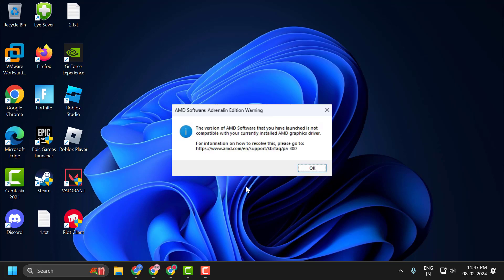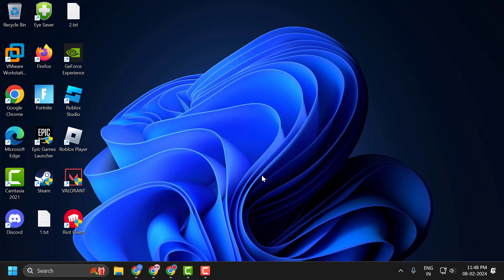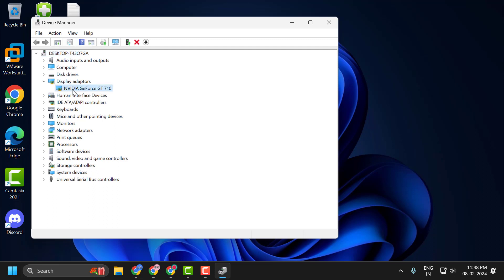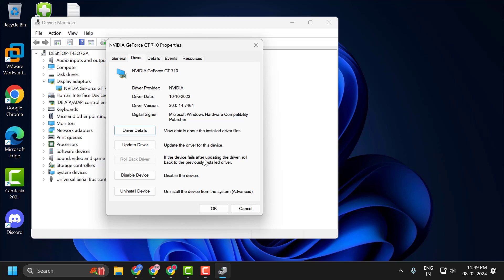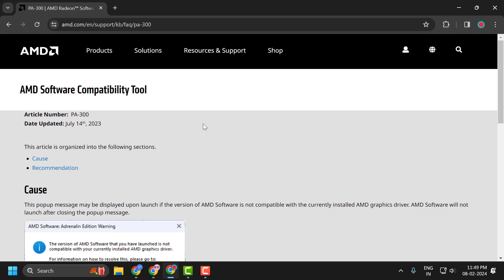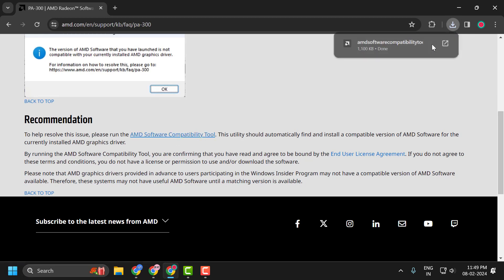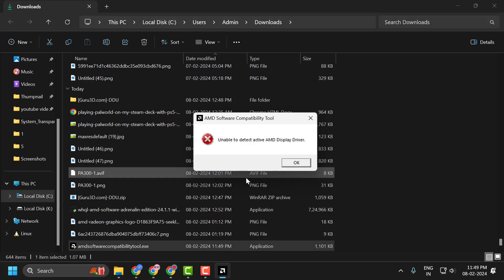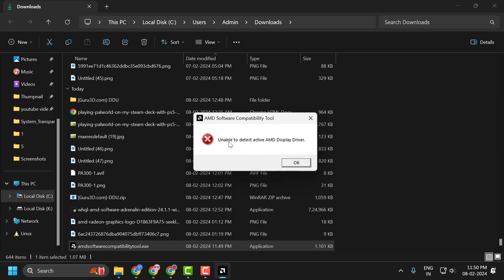How to Fix 'The Version of AMD Software Not Compatible' Error (2024)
Encountering the error message "The Version of AMD software you have launched is not compatible" can be frustrating, but our 2024 guide has you covered. Discover effective solutions and step-by-step instructions to troubleshoot and resolve this compatibility issue, ensuring smooth operation of your AMD software.

In This Tutorial :
AMD Software: Adrenalin Edition Warning
The Version of AMD software That you have launched is not compatible with your currently installed AMD graphics driver

00:00 Intro
00:20 Method 1 is to roll back driver
00:51 Method 2 is to use the AMD tool